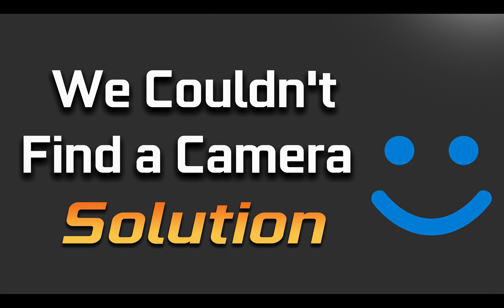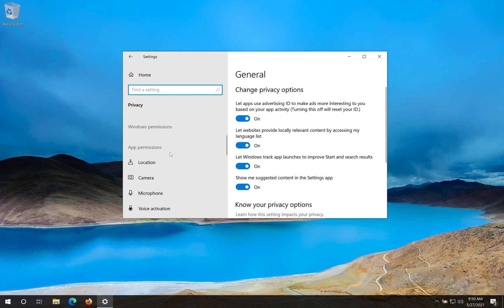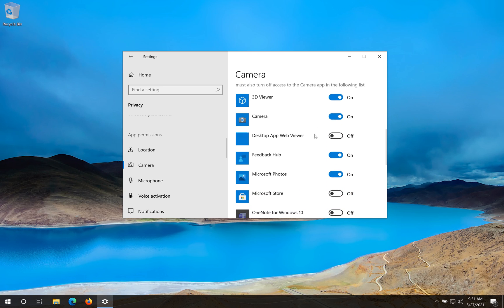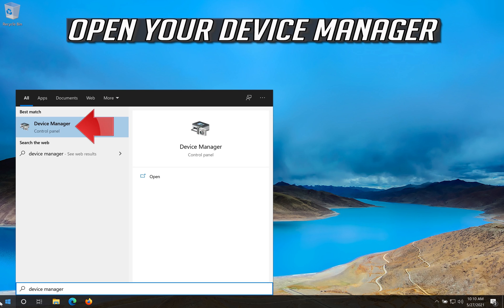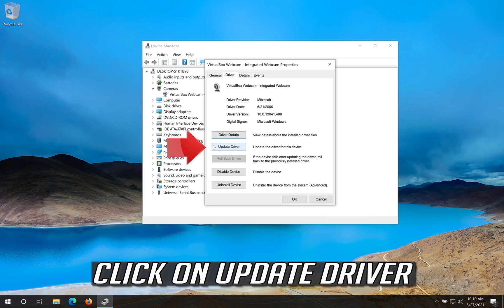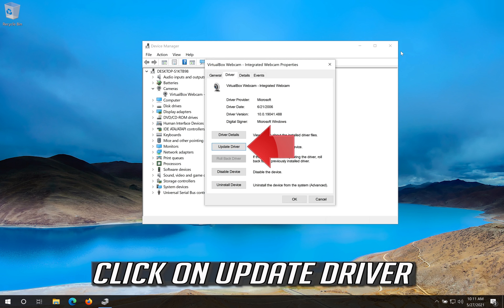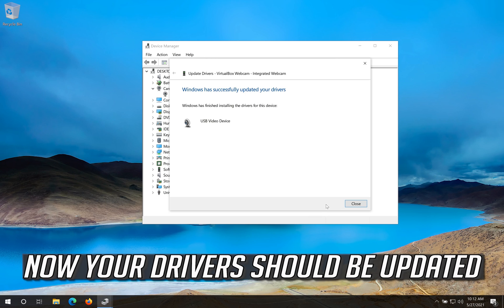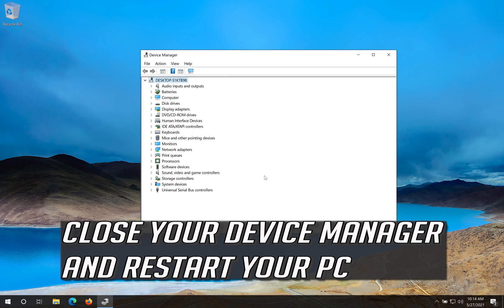We Couldn't Find a Camera Compatible with Windows Hello Face FIX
Tutorial to fix the issue of windows 10 hello face. While doing setup you get the  error "this option is currently unavailable. we couldn't find a camera compatible with windows hello face" in windows 10

This troubleshooting guide works on windows 11 desktops, laptops, tables and computers manufactured by the following brands: , Asus, Dell, HP, Alienware, MSI, Toshiba, Acer, Lenovo, razer, huawei, dynabook among other.